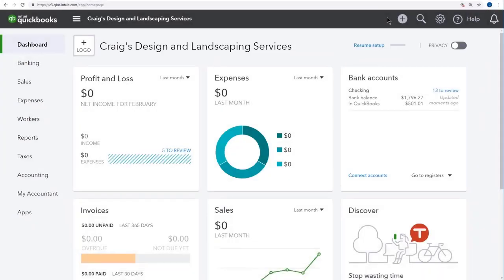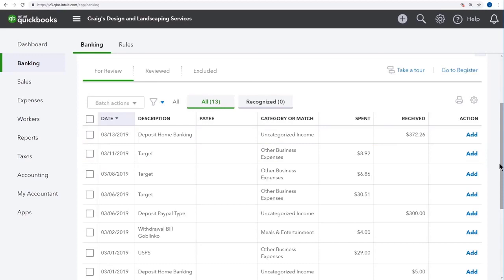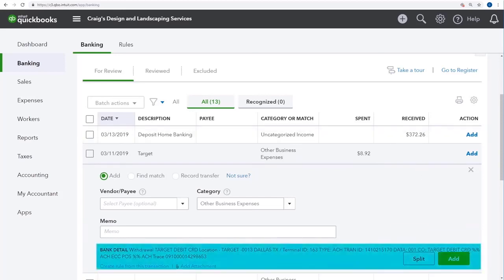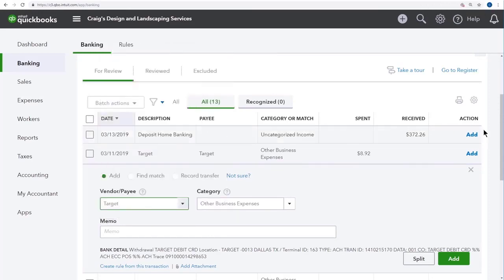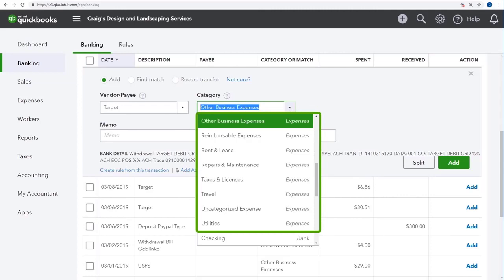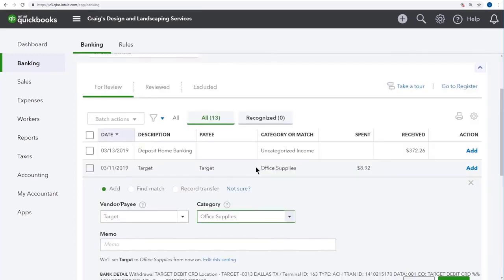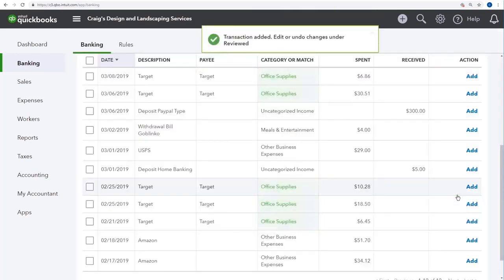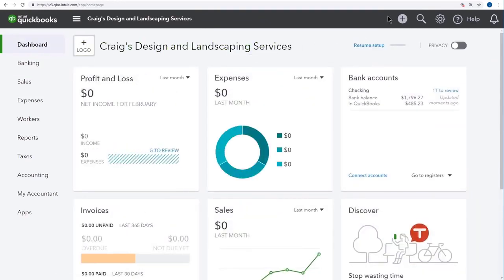QuickBooks Bank Data - Bank Feeds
A short instructional video on how bank data is added to the accounting, regards from the bank online banking.  Get your QuickBooks Online trial now from Boss Keeper